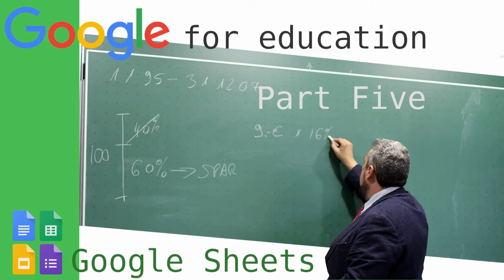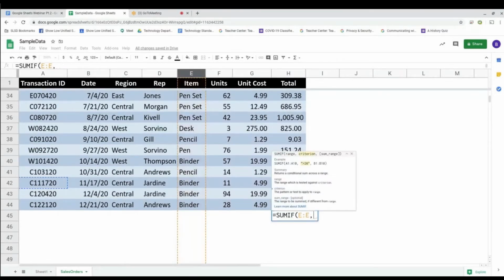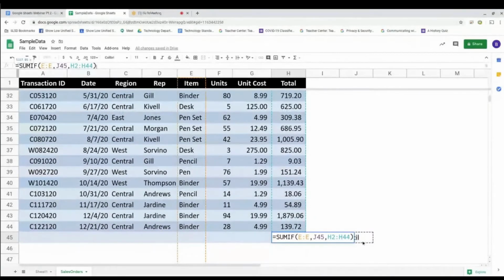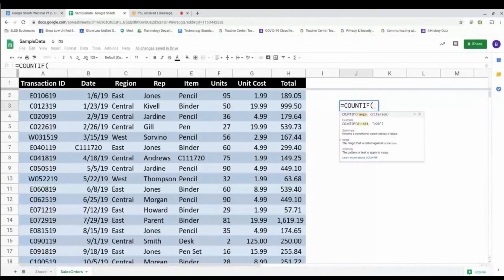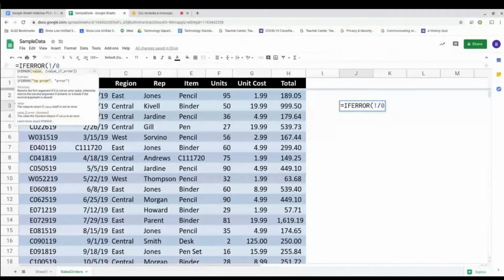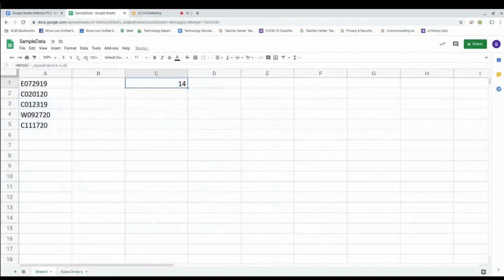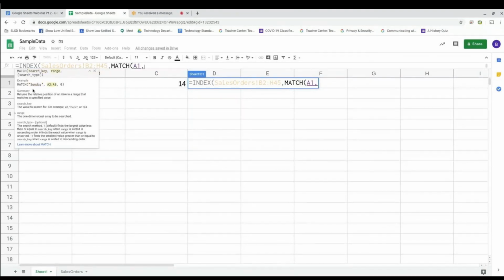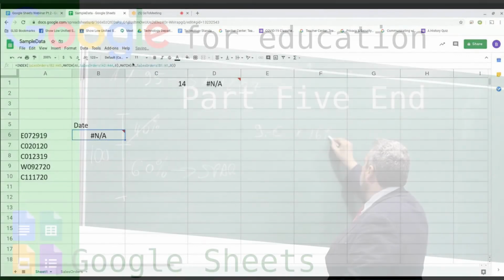Google Sheets Webinar Part 5